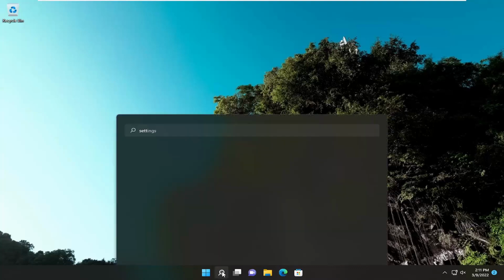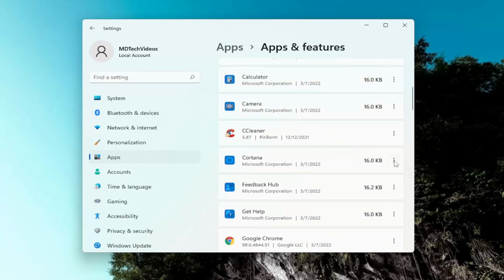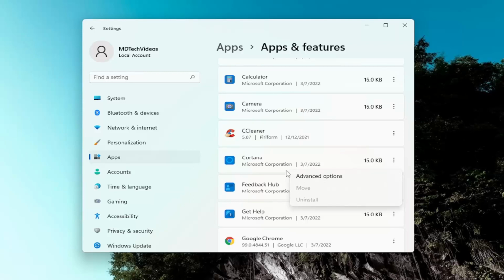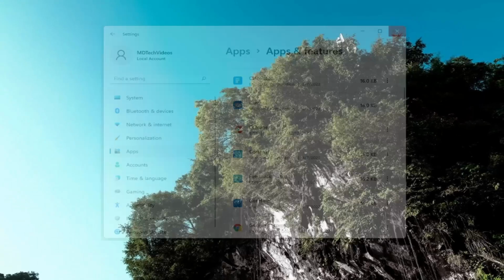How to Move Installed Programs in Windows 10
If you've got a lot of apps and programs installed on Windows 10 or 11, you might want to move them to another drive to free up space. It may also be necessary to change your default install location. Happily, all of these things are possible.

Windows has a built-in utility that allows you to move modern apps to a location of your choice. Although this method doesn't work for traditional desktop programs, it's still possible to move these programs to another drive.

Issues addressed in this tutorial:
move installed programs in windows
move installed programs to another computer windows 10
move installed program in windows another drive
how to move installed apps & programs in windows 10
can i move an installed program to another drive

To run a program, software or application on Windows 10, you need to install it first. The installation of a program is generally done in the root folder, which contains the operating system, and it is the drive C for most of us. But what if your C drive starts to fill up with all the programs and games you keep on installing? There is nothing you can or should delete from drive C as it contains all Windows operating system files or the program files and deleting any wrong folder would cause your computer to malfunction. To free up space on your drive C, the only option left is to move installed programs to another drive in Windows 10.